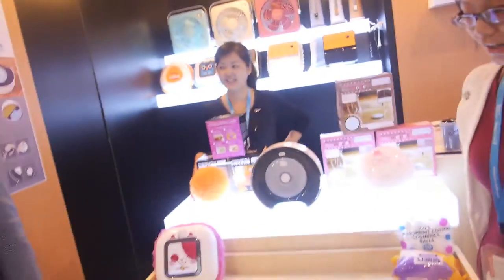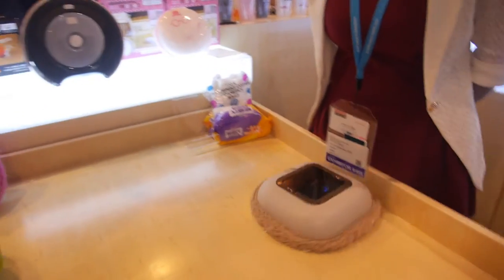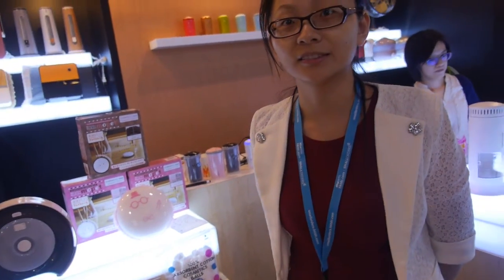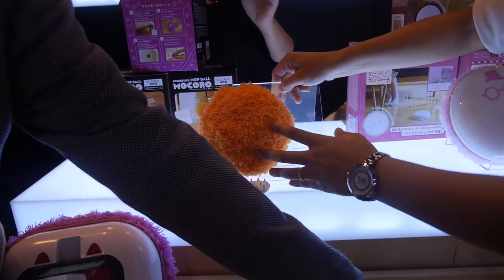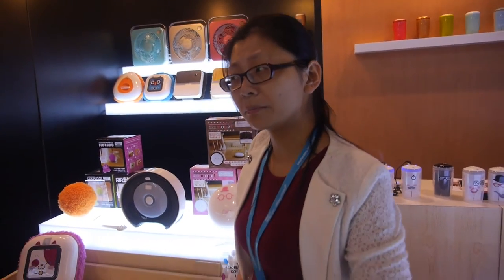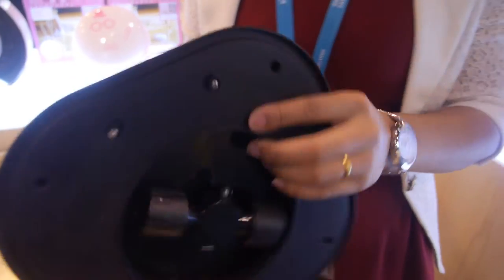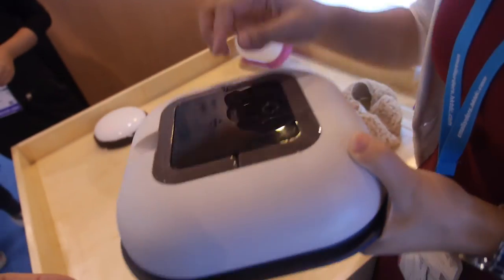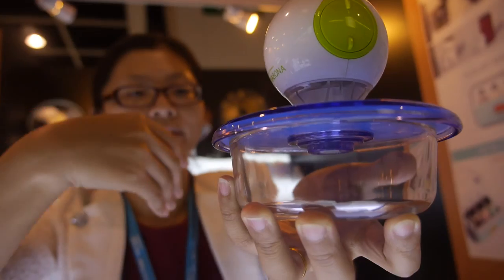OceanRich dirt cleaning products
OceanRich is a Taiwan-based company that manufactures home appliances such as fans, humidifiers, kitchen appliances etc. Seen here are their smart cleaners that do not use any sensors. The movement of the appliances is random. There is a ball (called the “Mopet”) that picks up dirt and lint that can be brushed off. The price for one is US$8.8, and it runs on AA batteries. Next is their mopping device, also random in movement, which can run for 8-9 hours on two AA batteries. There is also a model with a water dispenser inbuilt for faster cleaning.